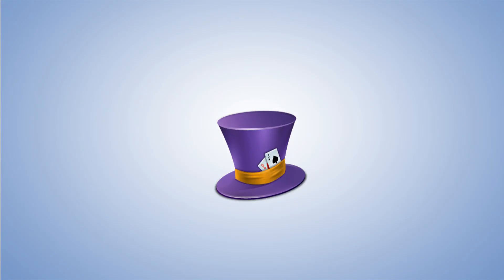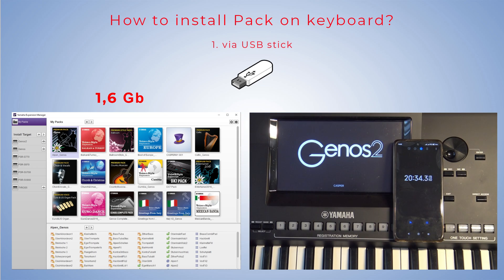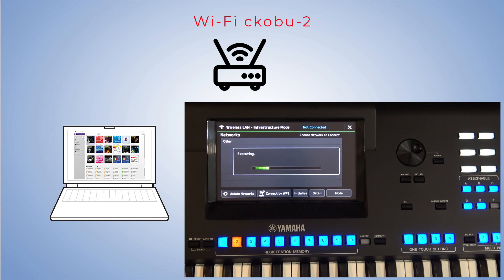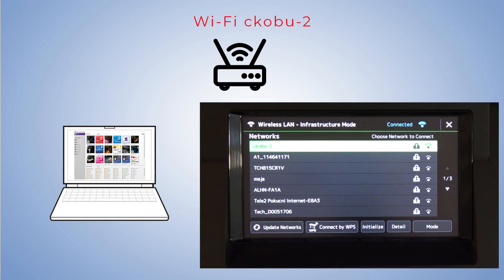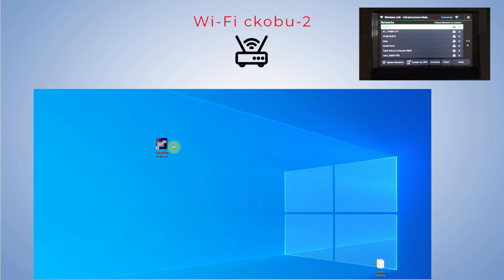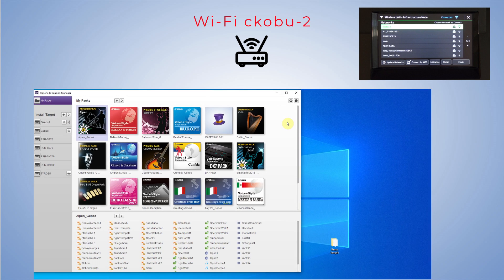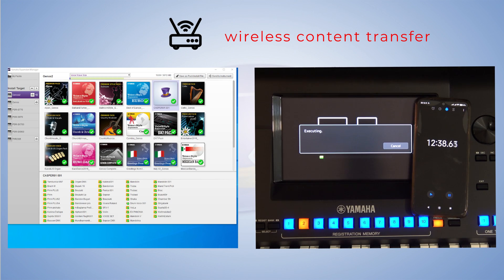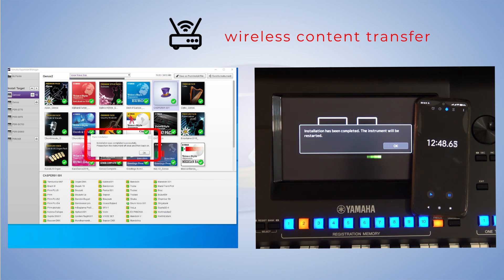Genos, Genos2 - transferring content from the Yamaha Expansion Manager to the keyboard wirelessly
Genos and Genos 2 have built-in wireless LAN. Data from the Yamaha Expansion Manager can be installed on the keyboard using a USB stick or via WiFi. In this video you will see how to connect the keyboard to YEM and how to send data (Packs) from YEM to the keyboard memory.

00:57 Intro
01:17 Connecting the keyboard to network
02:19 Adding new content to YEM
03:28 Installing Pack wirelessly
04:51 Checking the installation